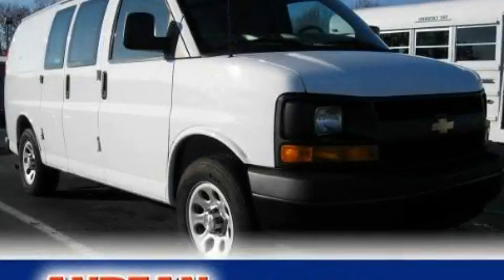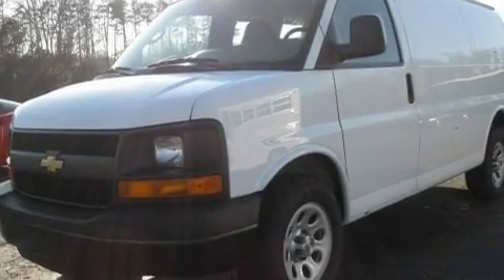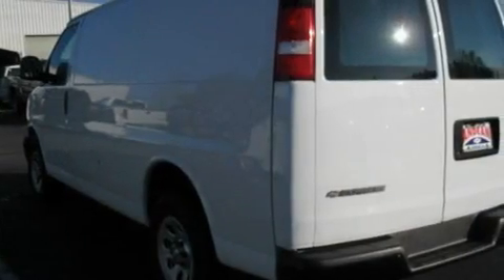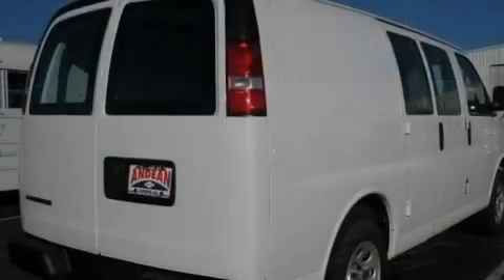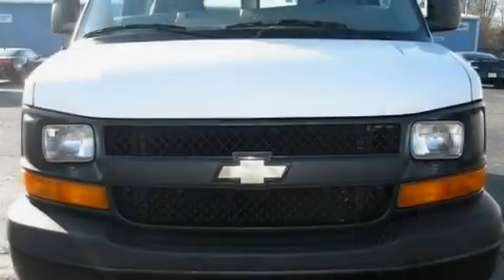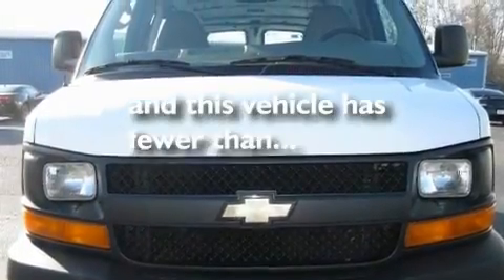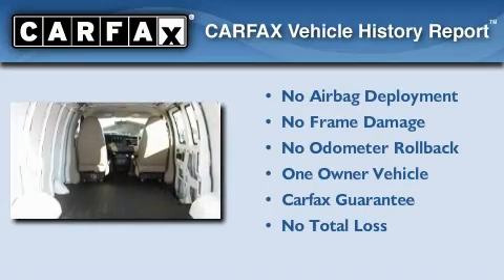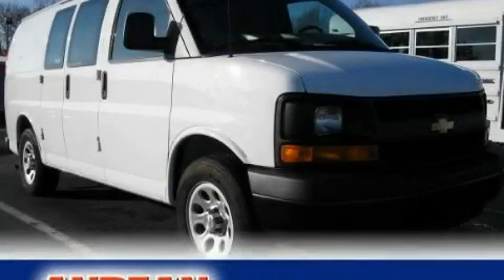2010 Chevrolet Express Cargo Cumming GA 30040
Year: 2010
 Make: Chevrolet
 Model: Express Cargo
 Engine: Gas V6 4.3L/262
 Trans.: Automatic
 Exterior: Summit White
 Miles: 33,176
 Interior: Tan

 2010 Chevrolet Express Cargo Cumming GA